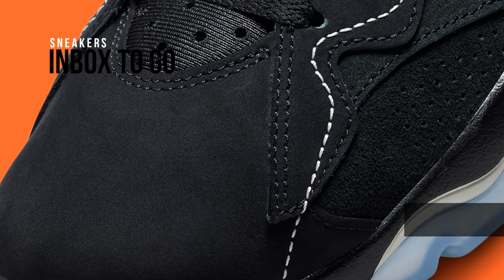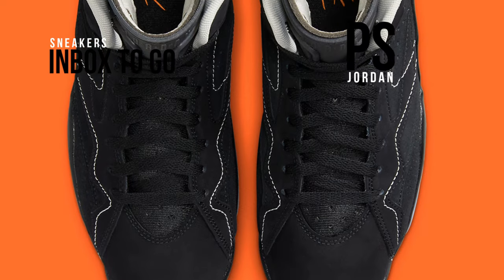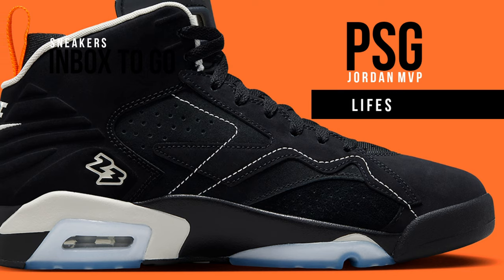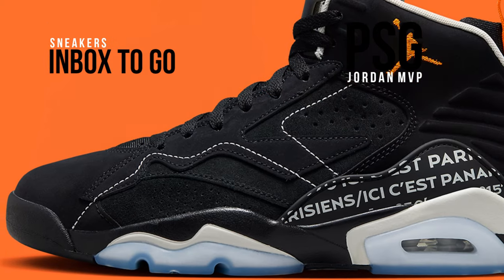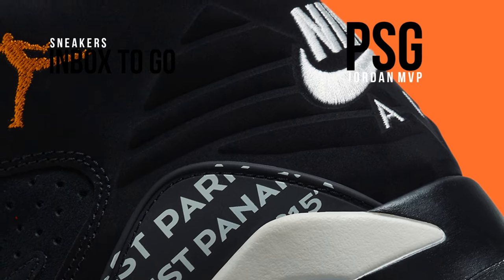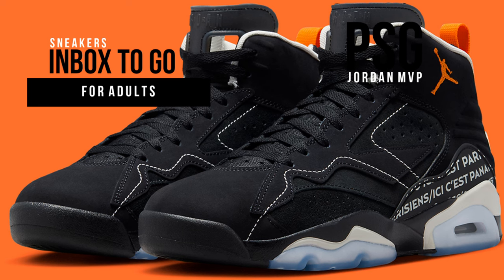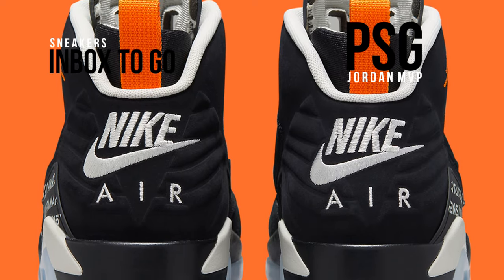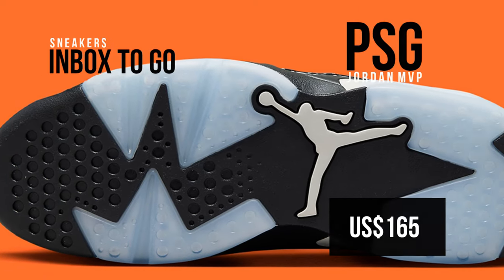PARIS SAINT GERMAIN 2023 Jordan MVP DETAILED LOOK + PRICE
JORDAN MVP
PSG
2023

FOR MEN
LIFESTYLE

STYLE CODE: FJ0742-081
SRP: US$165
RELEASE DATE: SEPTEMBER 11, 2023